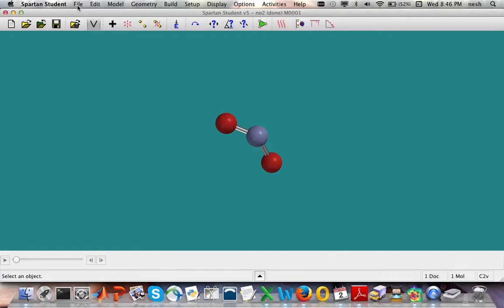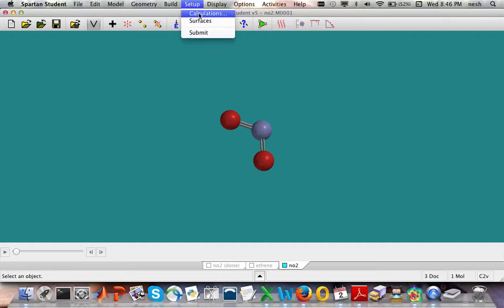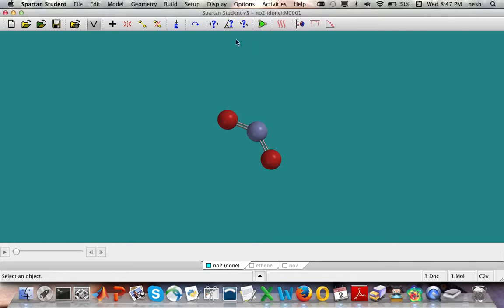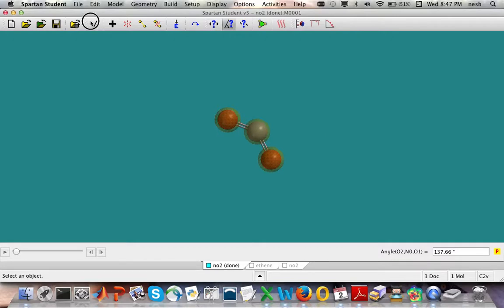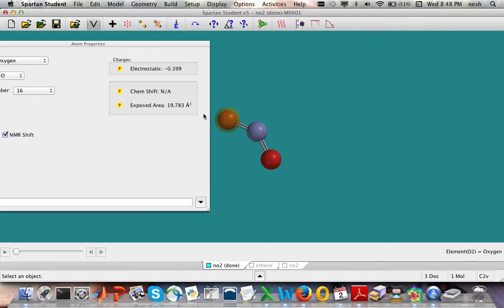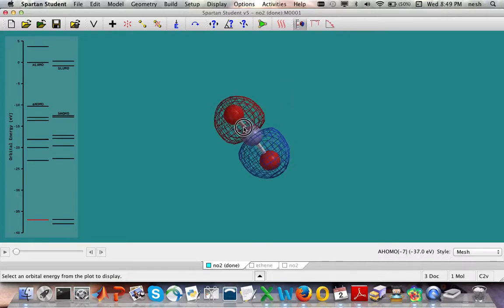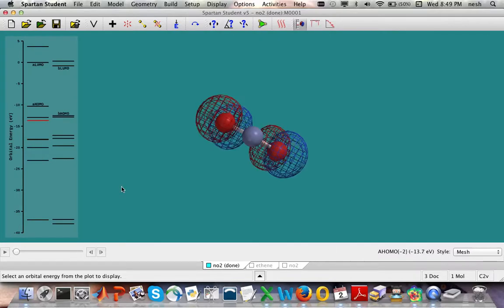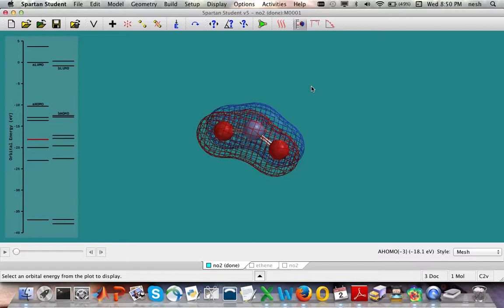CGI video Part 1 for Delocalization and Structure